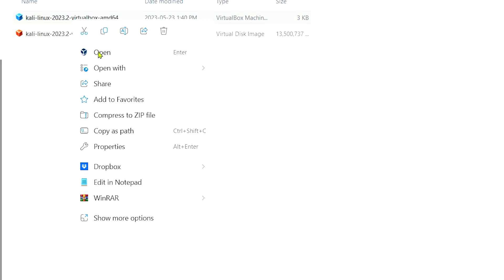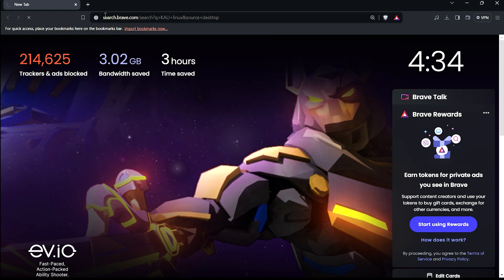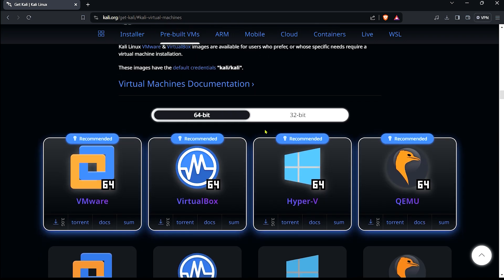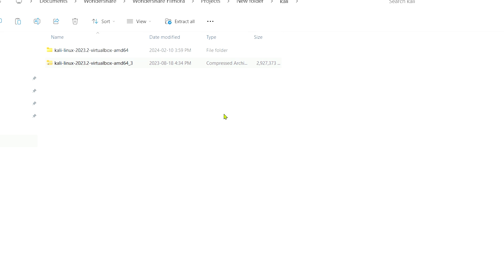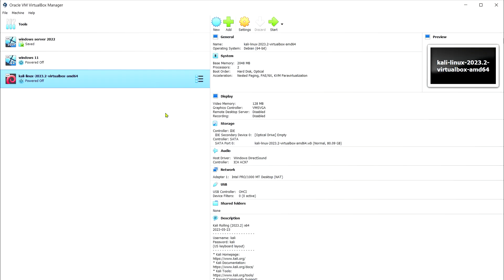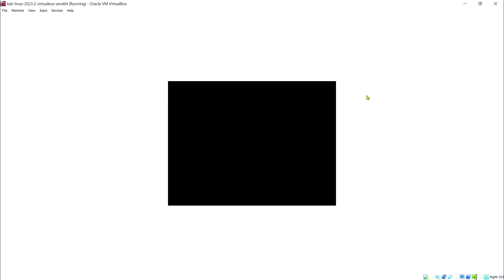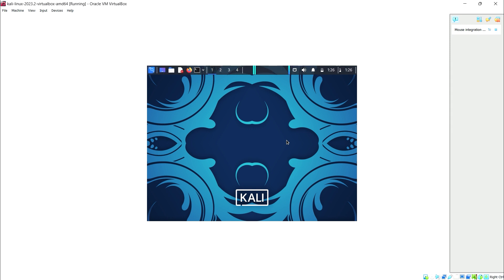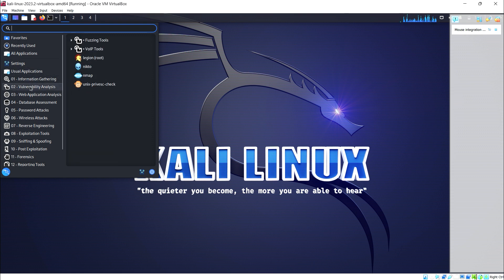How to Install Kali Linux using VirtualBox 2024 Pre-Built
In this video, I will walk you through the installation of a pre built Kali Linux VM 2024 in VirtualBox on a windows. This should be a bit easier then downloading the iso files.
Be sure toWatch this video & learn How to Install Kali Linux 2023 in virtual box on Windows